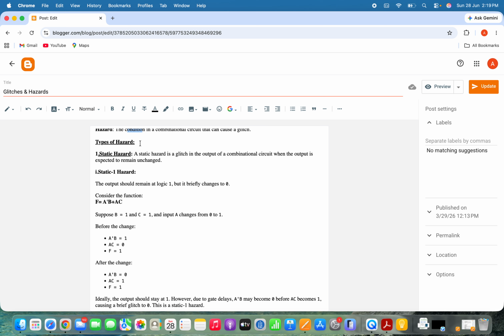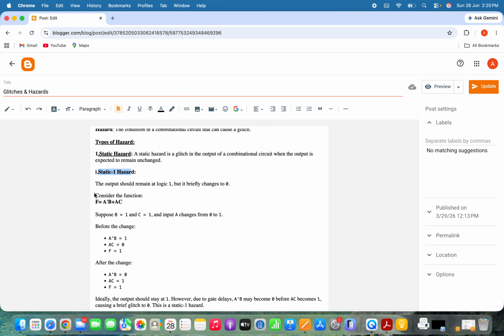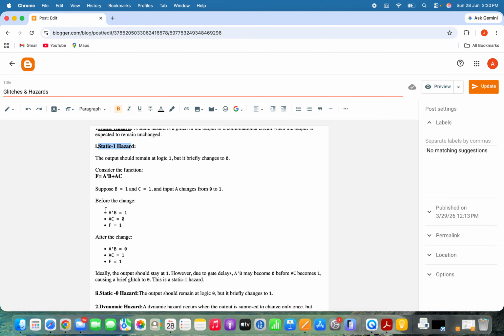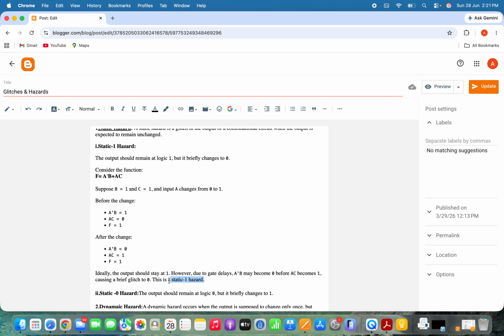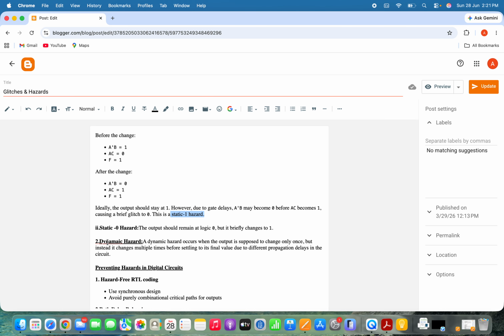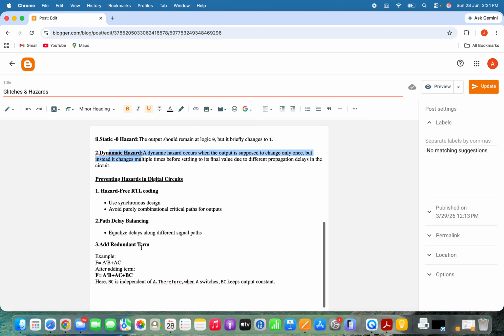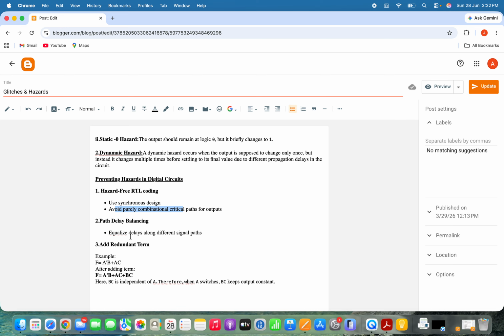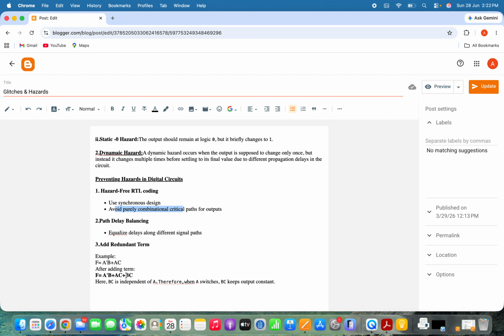Glitches & Hazards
Digital Design Basics: Glitches & Hazards